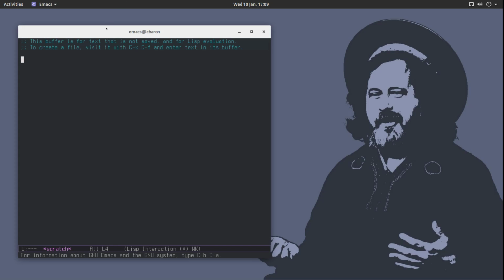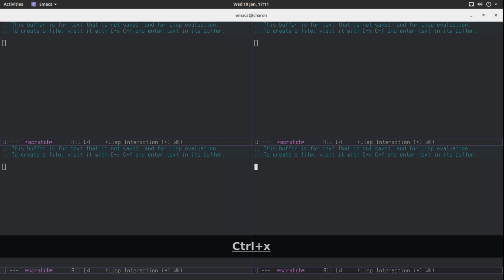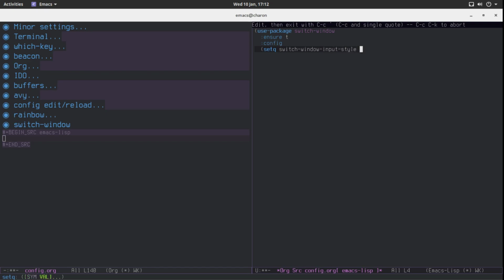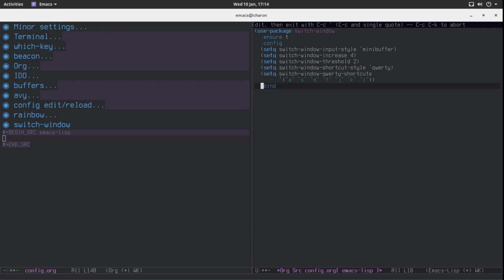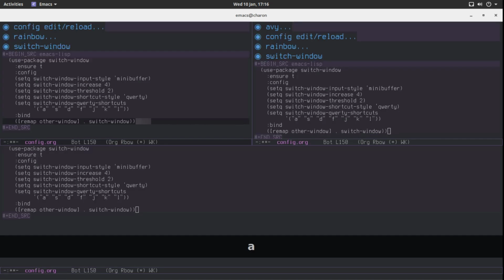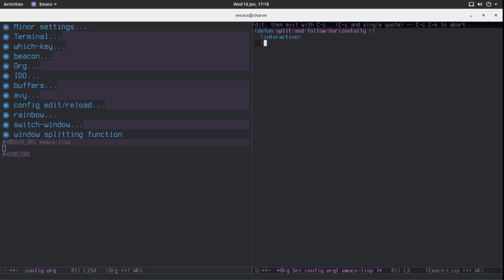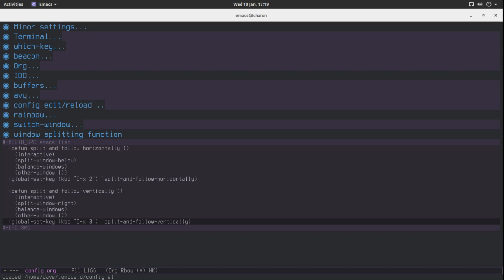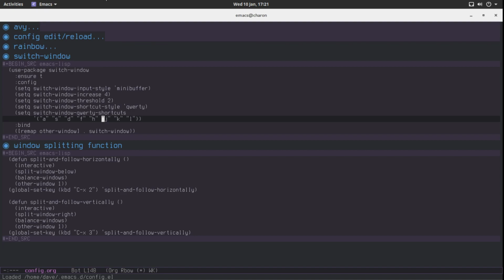Emacs Tutorial 9 - Switching windows in a smart way!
We install switch-window and write custom function to create new panes!